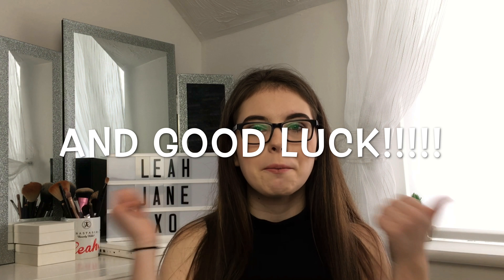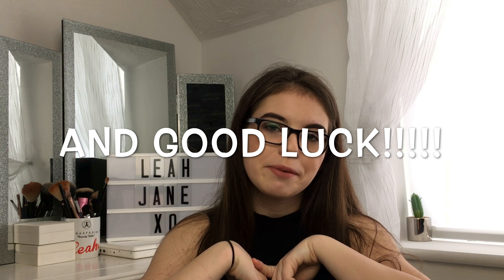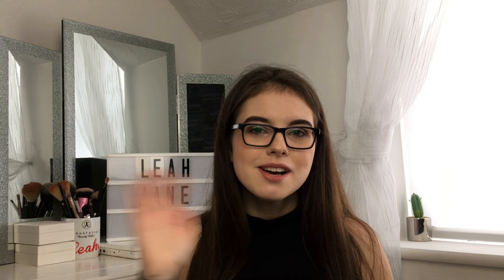HOW I GOT THROUGH MY GCSE'S! (EXAMS) | Leah Nettleship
HOW I GOT THROUGH MY GCSE'S!

MY EXAM RESULTS:
English Literature: B
English Language: B
Maths: C
Law: C
Religious Education: A
Physics: C
Chemistry: C
Biology: C
Computer Studies: B
Child Development: B
Geography: C